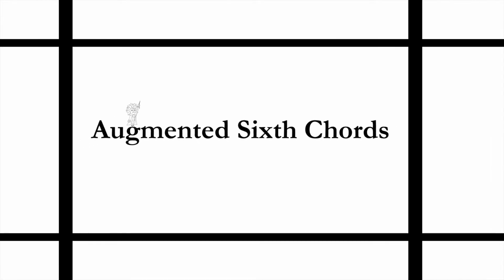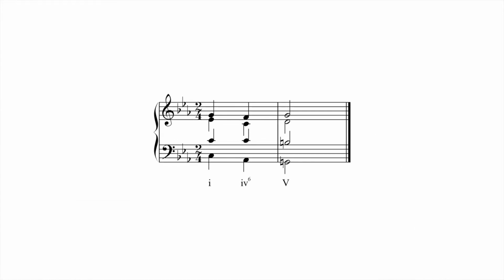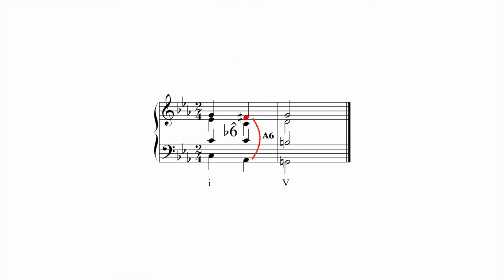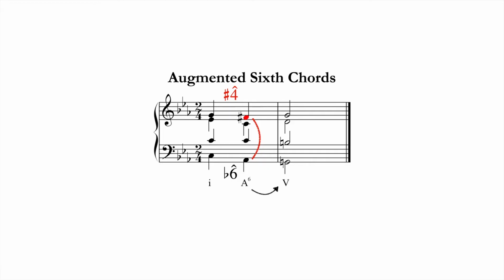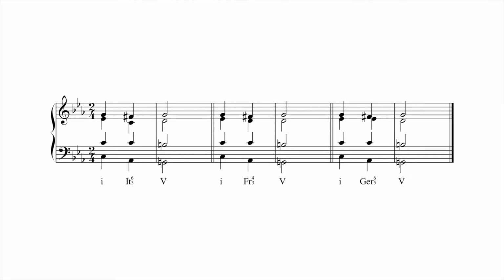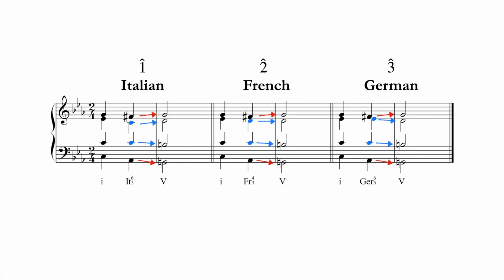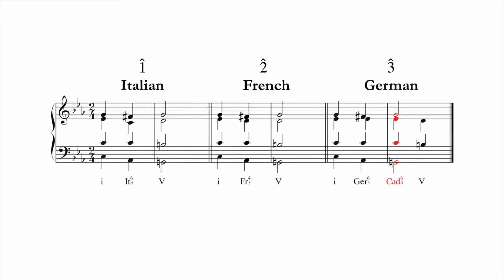20) Augmented Sixth Chords